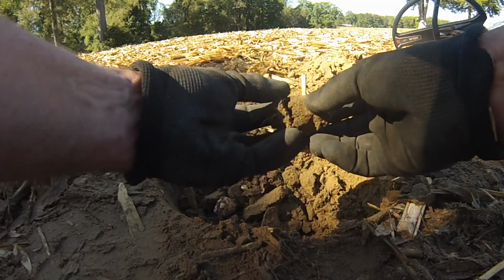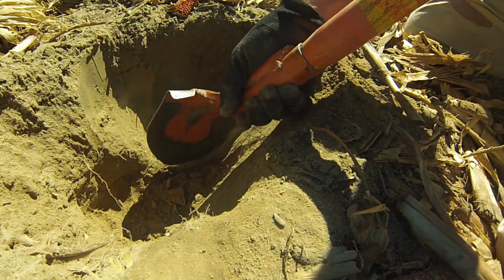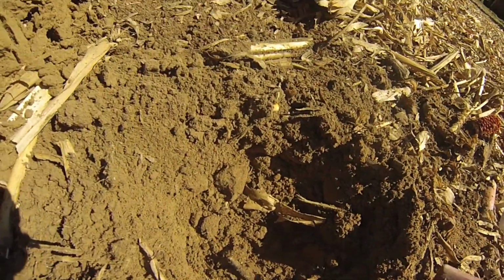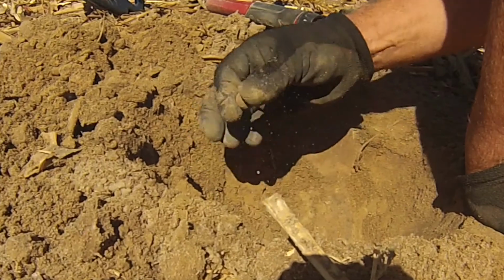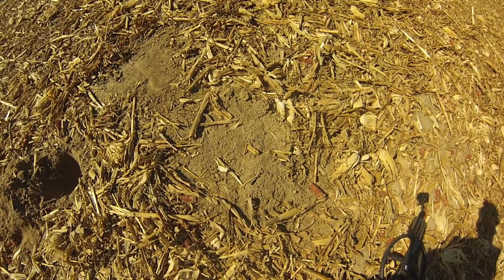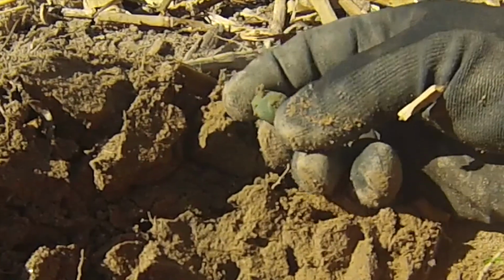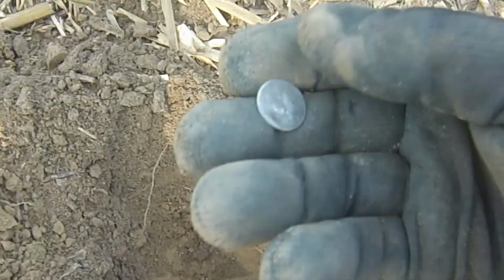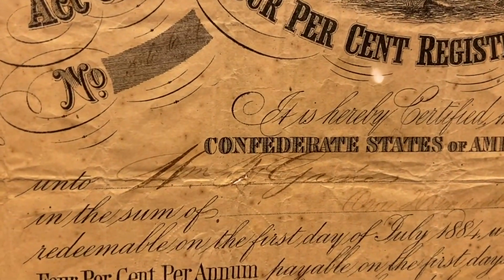Walk Cold Harbor with me as I dig Buttons (One rare!) and Bullets from the Battlefield...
Tag along as I dig the relics left behind by the Soldiers who fought at Gaines Mill (1862) and Cold Harbor (1864) and if you watch to the end, you'll see a one-of-a-kind Confederate artifact with a story that dates back to the Mill house in the 1950s. Watch as I unearth a pretty rare button, and other things the soldiers lost or left behind!